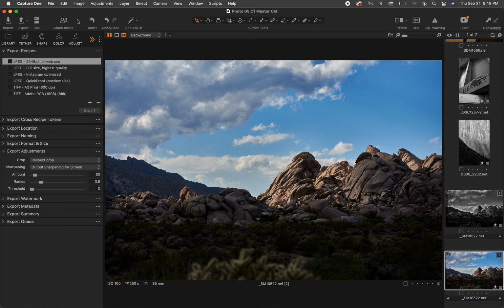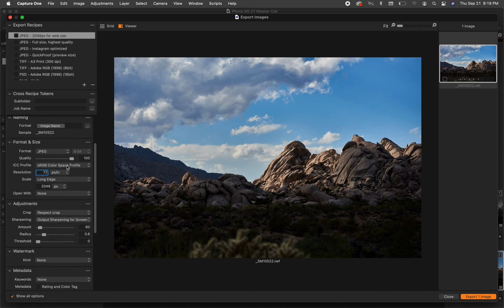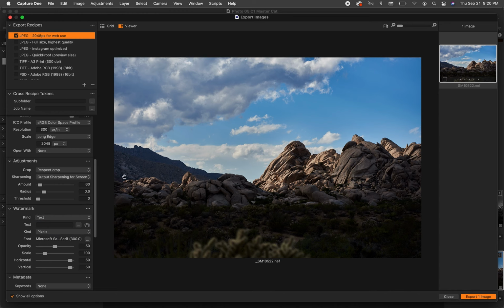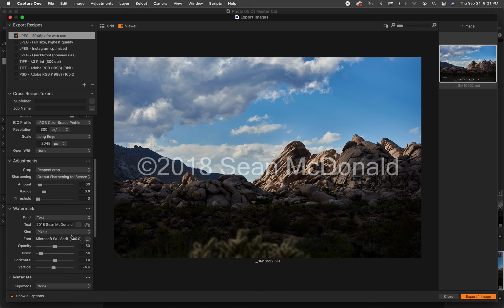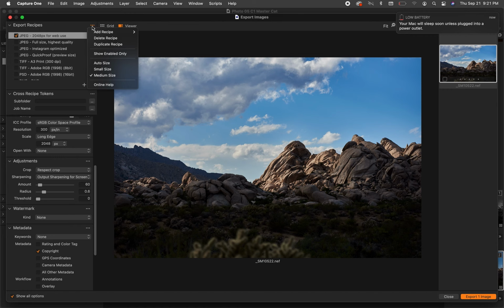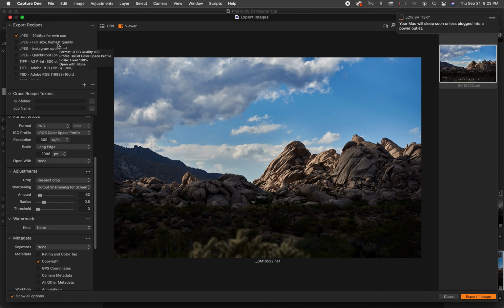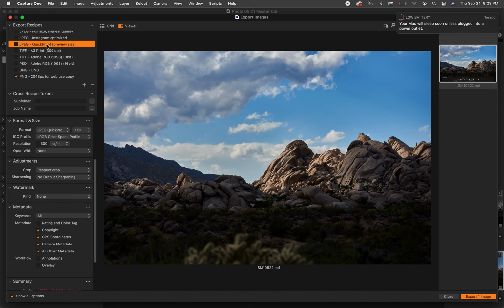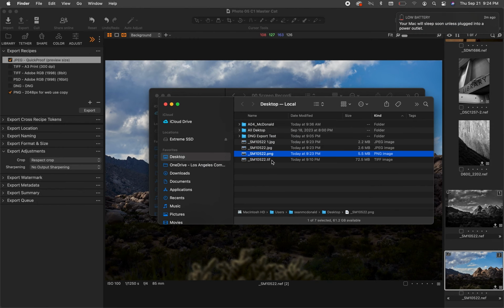Capture One Exporting jpeg and png files